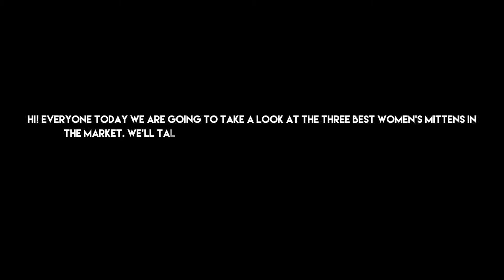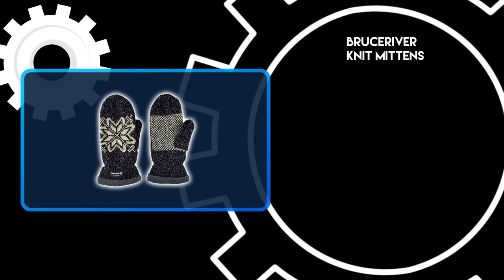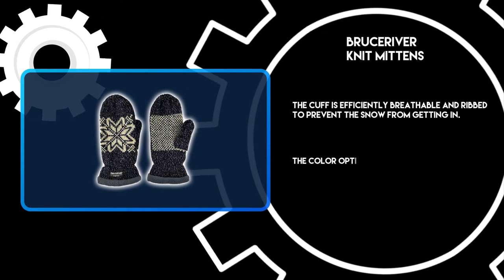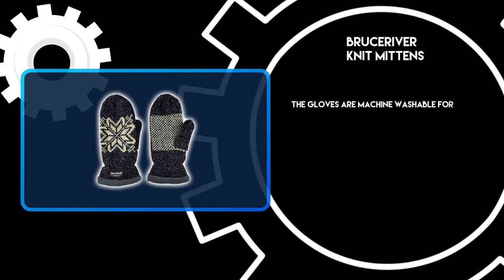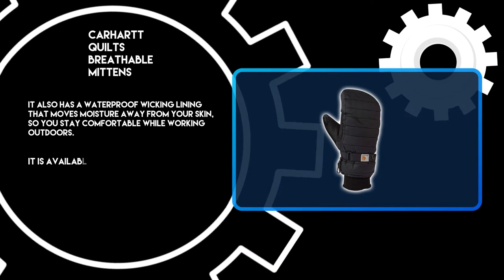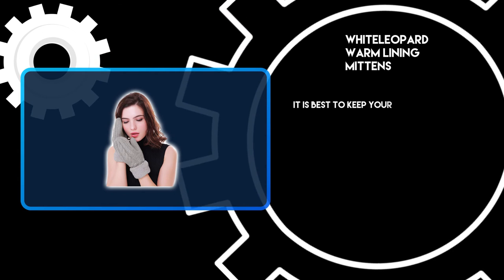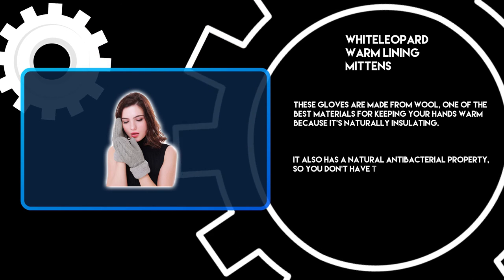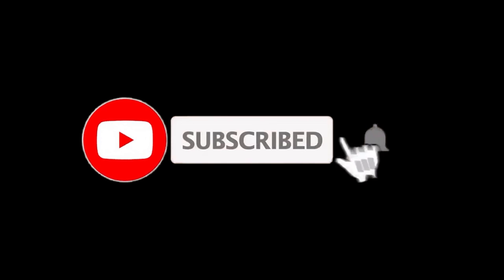Best Warmest Mittens for Womens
Follow the links given below to check the product prices:

WHITELEOPARD WARM LINING MITTENS:

CARHARTT QUILTS BREATHABLE MITTENS:

BRUCERIVER KNIT MITTENS:

0:00​​  Best Warmest Mittens for Womens
0:22  BRUCERIVER KNIT MITTENS
0:53  CARHARTT QUILTS BREATHABLE MITTENS
1:32  WHITELEOPARD WARM LINING MITTENS
2:05  Closing Remarks & Subscribe To Our Channel